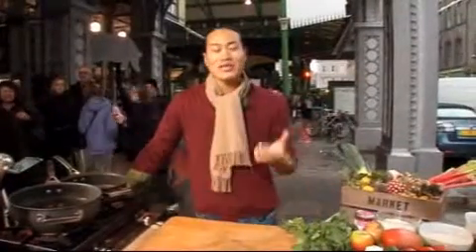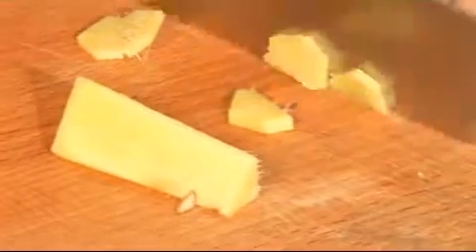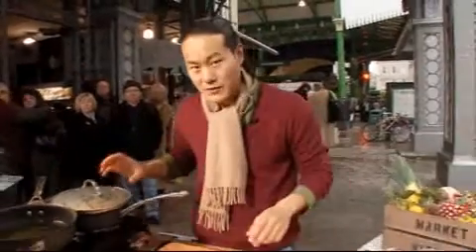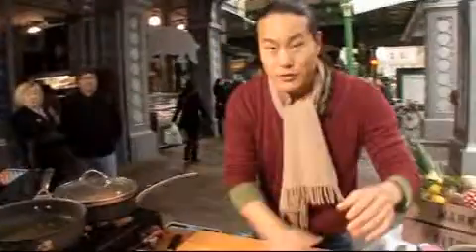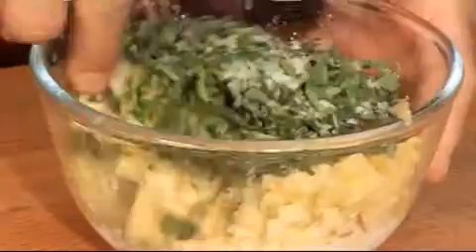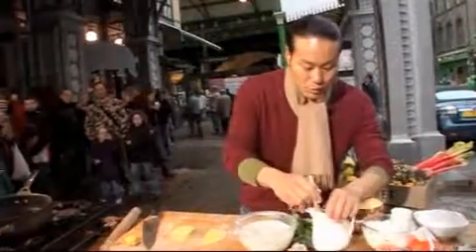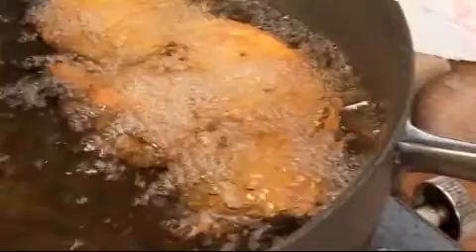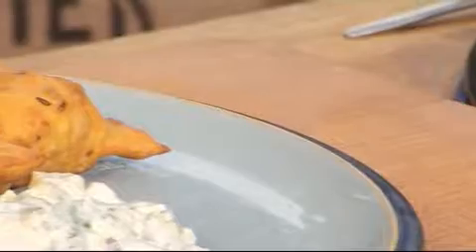Lamb samosas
Jun Tanaka shows how to make spicy samosas from scratch. Full recipe at GoodFoodChannel.co.uk